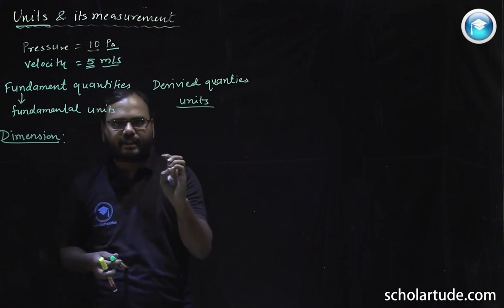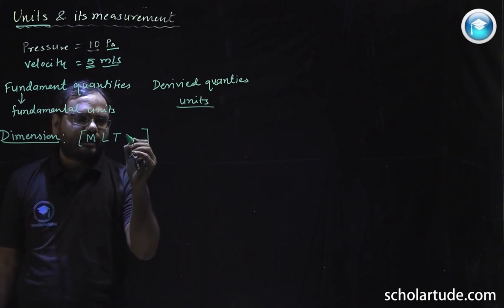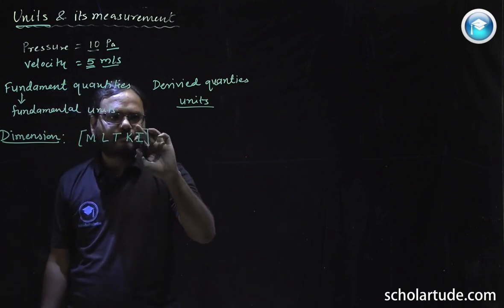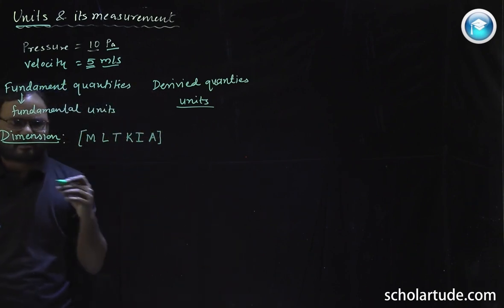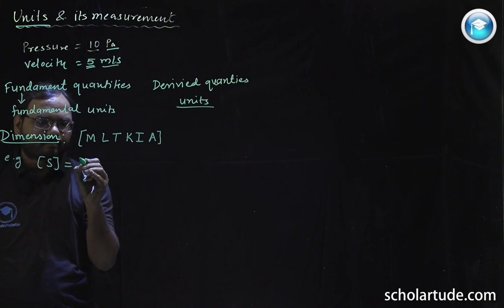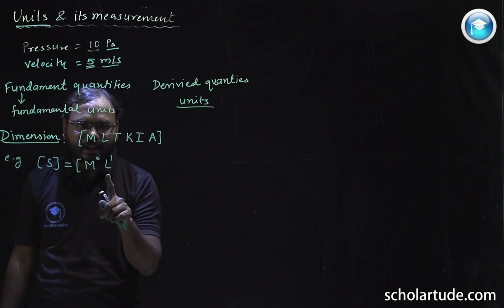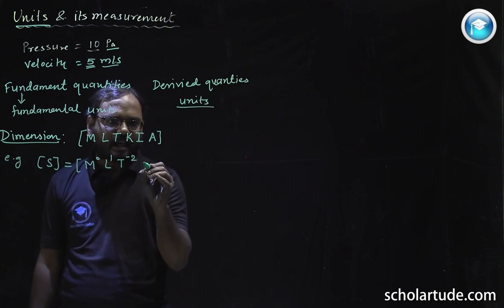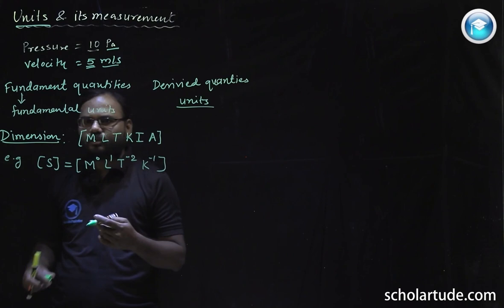Dimensions in Physics Made Easy | Crack JEE, NEET, NDA, MHT-CET with Scholartude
Welcome back to Scholartude! In this video, we explore the concept of Dimensions in Physics, a powerful tool for solving problems in competitive exams like JEE, NEET, NDA, and MHT-CET.